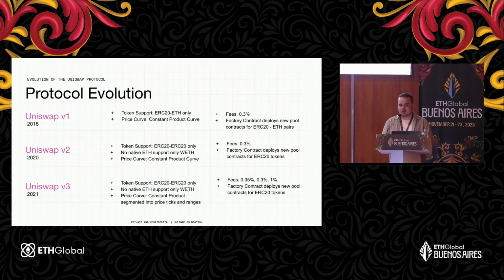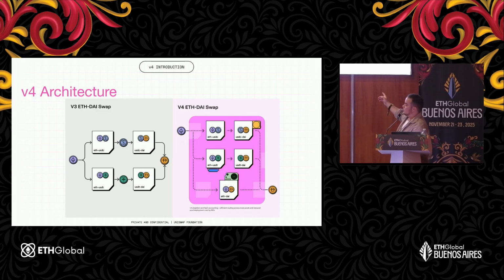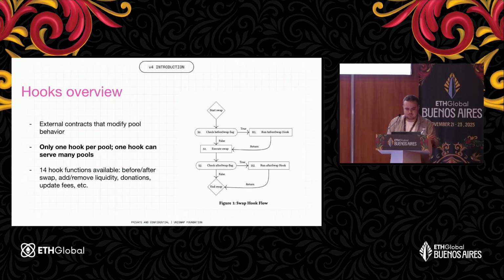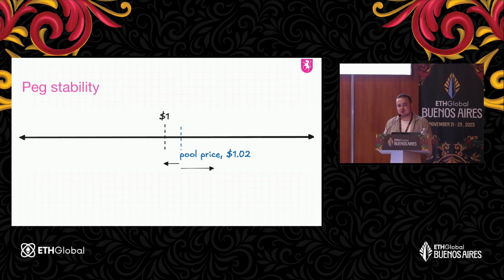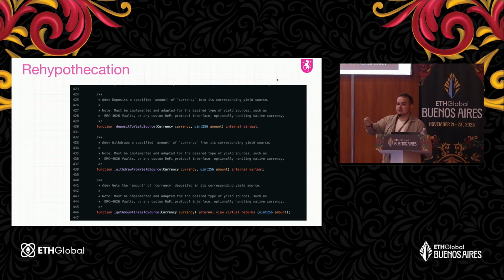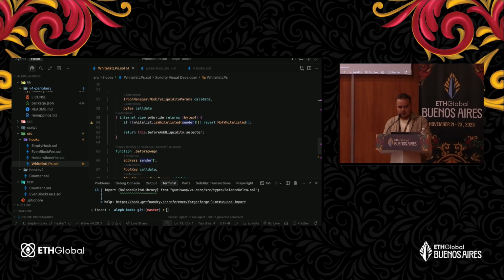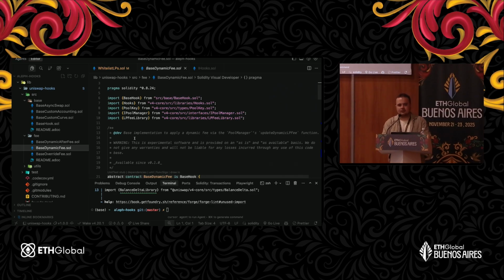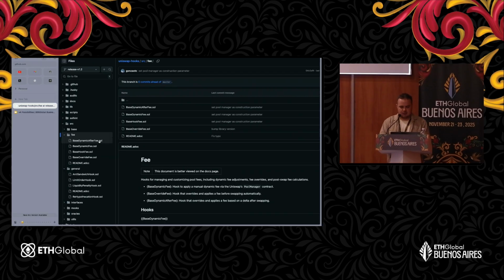Uniswap v4 Exploring New Possibilities I Nico Acosta and Angela Ocando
Join Nico Acosta and Angela Ocando for a workshop titled "Uniswap v4 Exploring New Possibilities", featured at ETHGlobal Buenos Aires 2025!